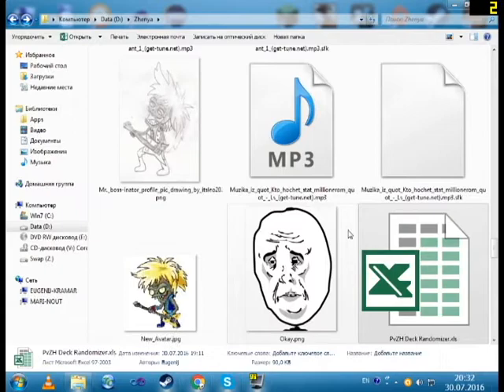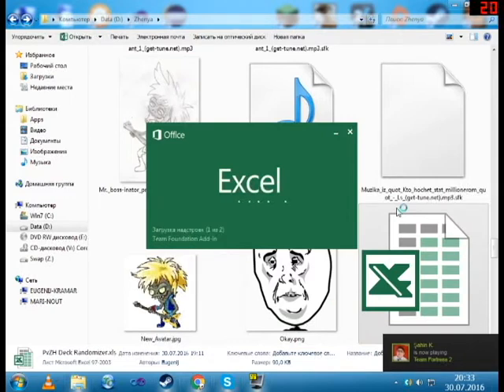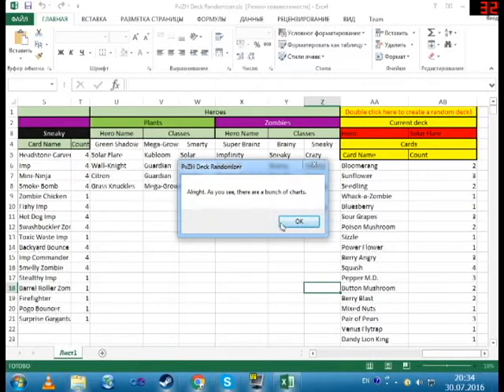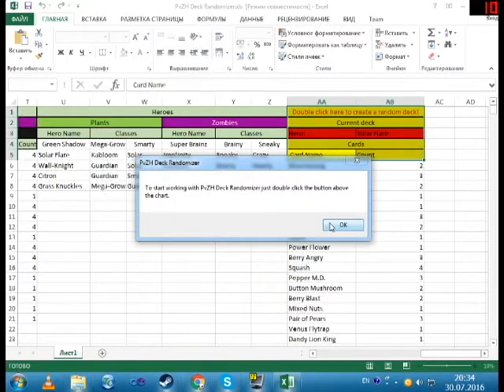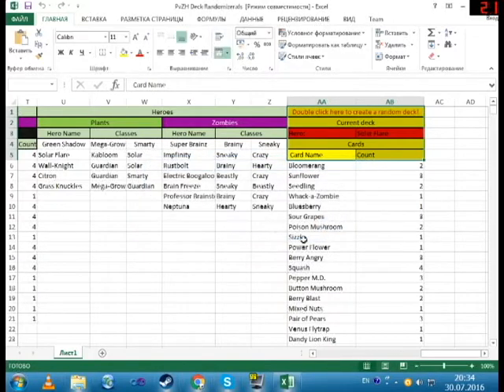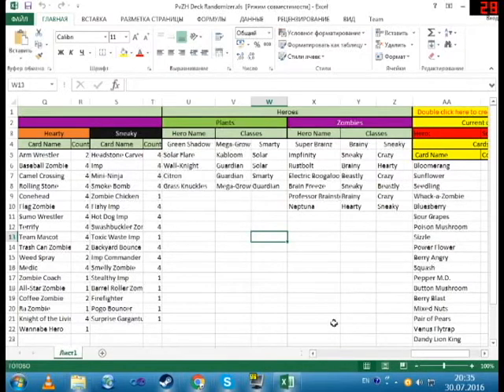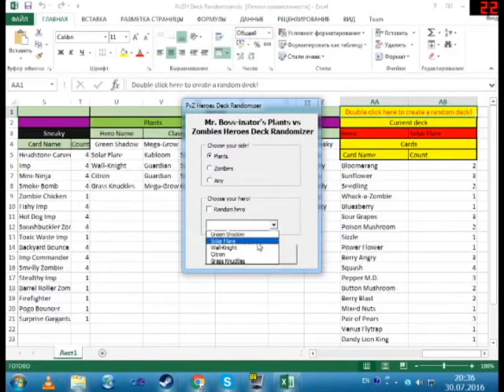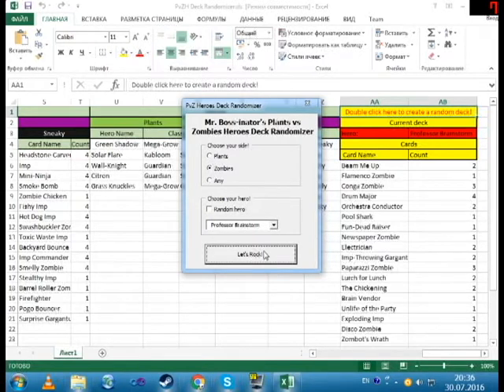200 Subscribers special! PvZ Heroes Deck Randomizer program!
NOTE: You must download the program, otherwise it won't work cuz Google Disk doesn't enable macro :P
Thank you very much, guys! Gonna keep making content! :3